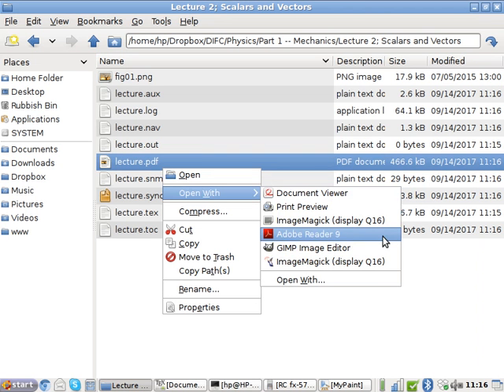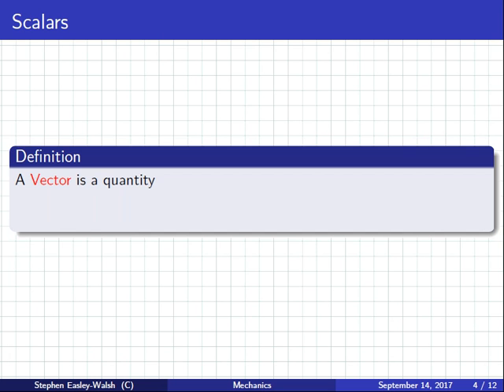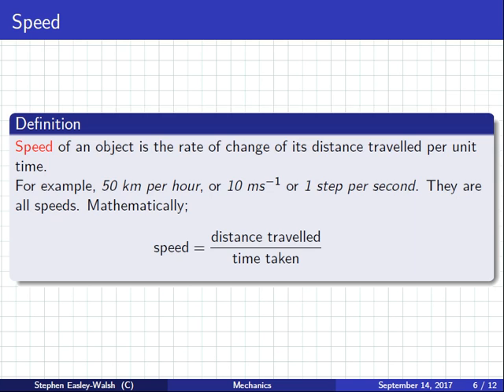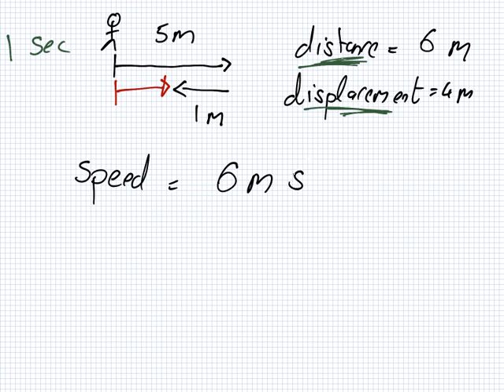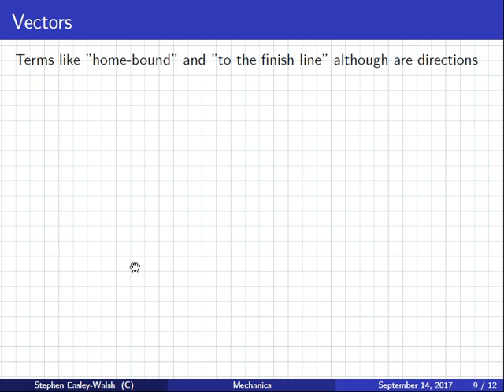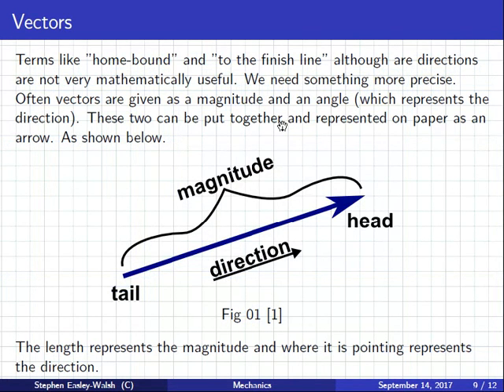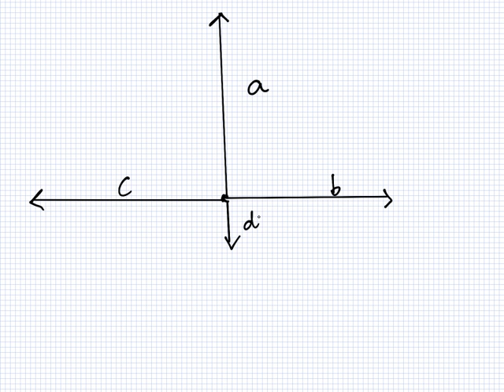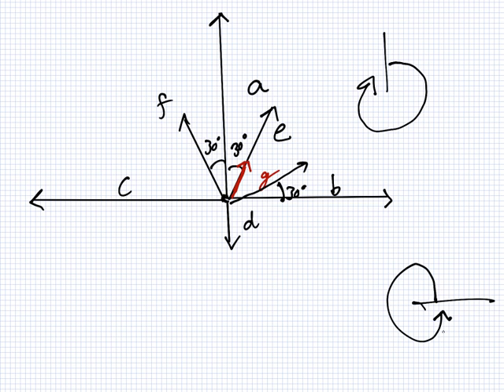Physics | Mechanics | Scalars and Vectors | Lesson | Thu 14 Sep 2017 11:15:39 AM IST